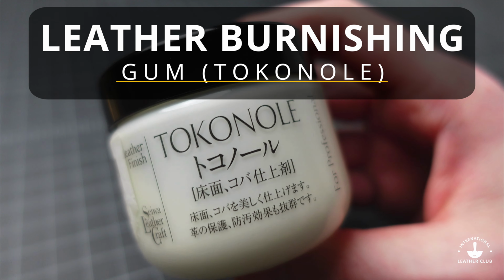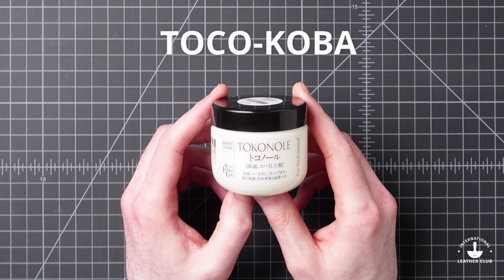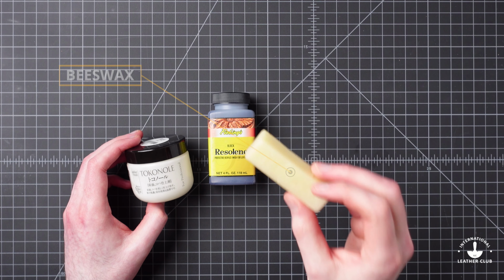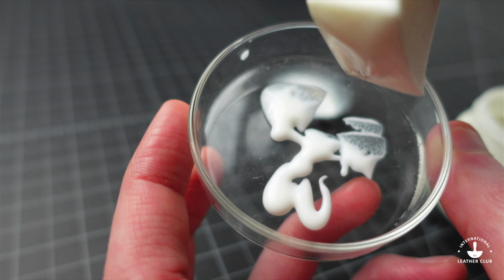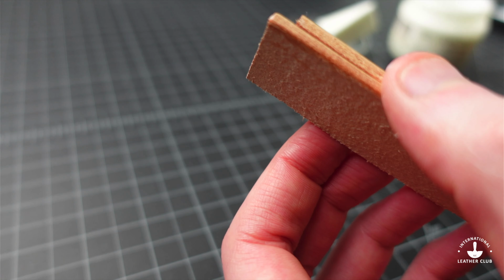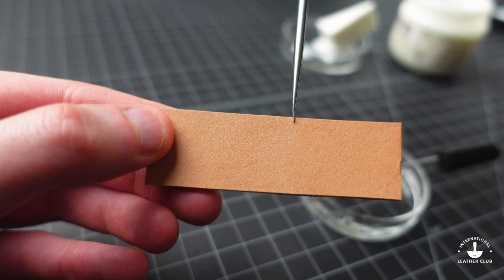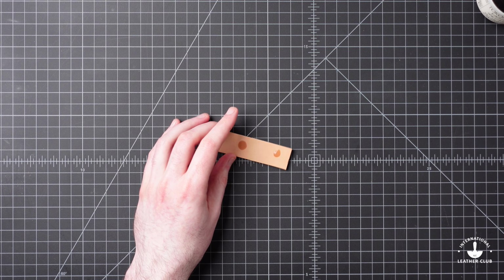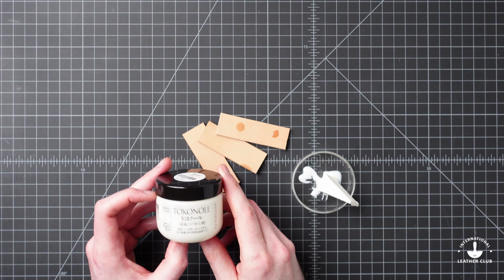Tokonole Burnishing Gum for Leather Working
Improve your leather crafting with Tokonole Burnishing Gum — a water-based protective finish for a glossy, resilient surface. Discover its unique blend and application tips for professional results.

TIMESTAMPS
00:00 - What is Tokonole
00:28 - History and Development of Tokonole
02:02 - How Tokonole Compares to Other Substances
02:33 - Taking a Closer Look at Tokonole
03:25 - Applying Tokonole to Leather
04:30 - Water Resistant Properties of Tokonole
05:24 - Experiment With Tokonole on Leather
06:26 - Tokonole Uses
07:04 - Storing Tokonole
07:34 - Summary

ITEMS SHARED / MENTIONED:
Tokonole Burnishing Gum